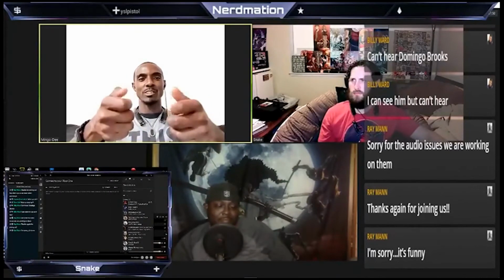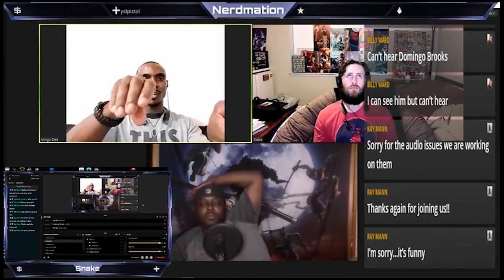Tech Talk!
StreamLabs OBS, Samsung, Apple and Google phones and computer chips, Haptic Feedback gloves for VR